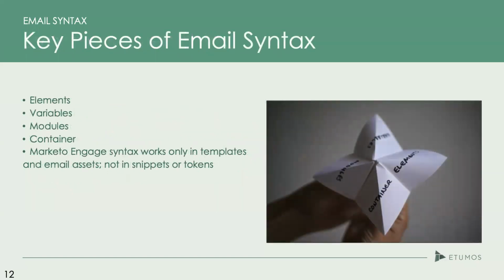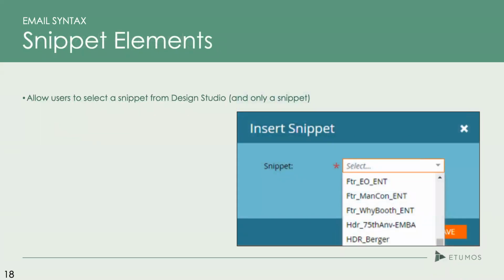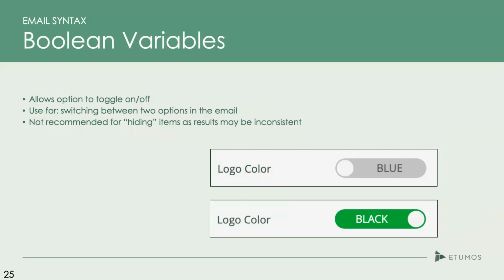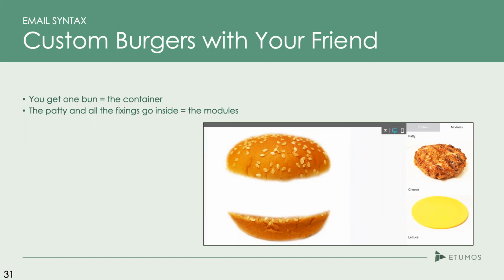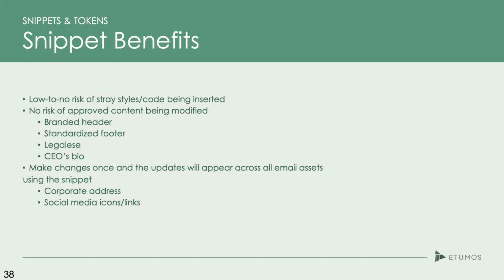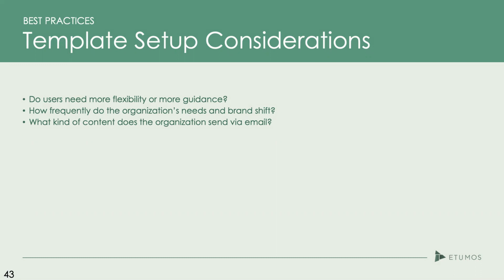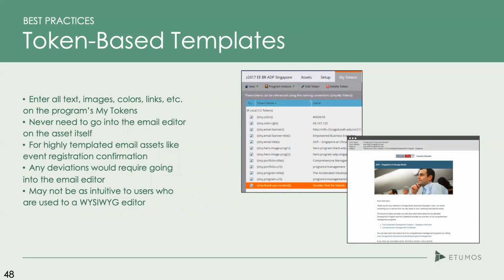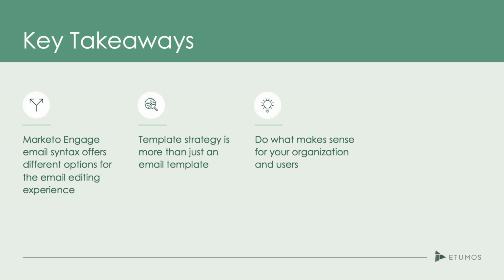MOPsCON Spring Preview: Meet Your New Best Friend, Templates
Each new day brings new marketing requests – create an email campaign for an upcoming event, write an ebook, build a webinar. To keep up with demand, it’s critical your team be nimble, creative, and quick. Save everyone’s time and sanity by developing scalable email templates. Even if you aren’t an HTML developer, this session will allow you to confidently understand how templates are set up in Marketo Engage.